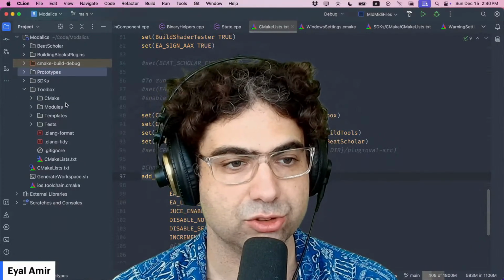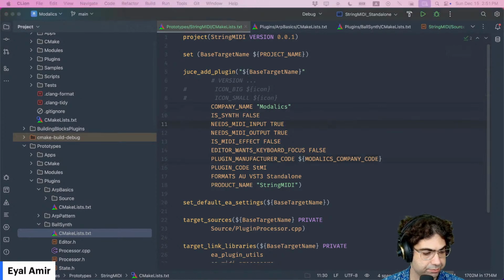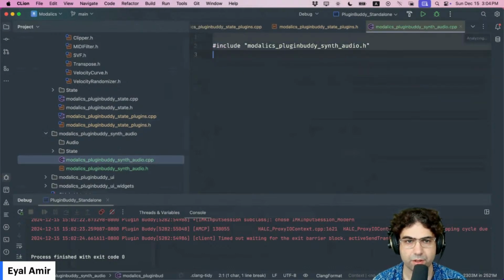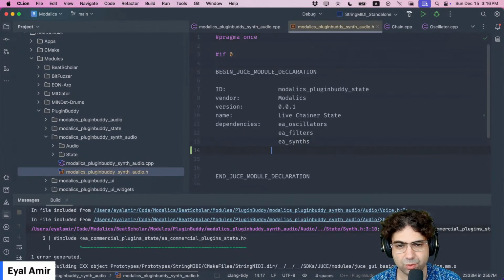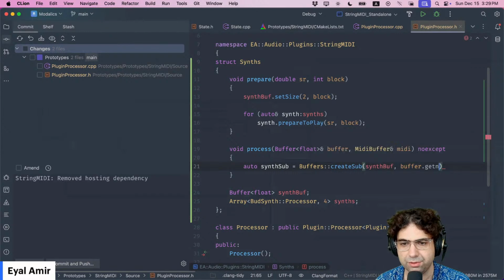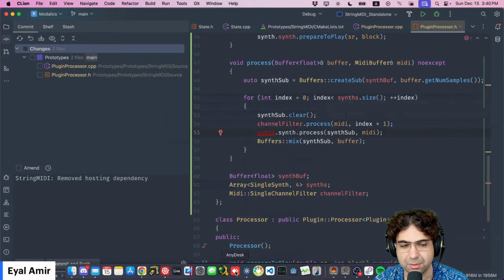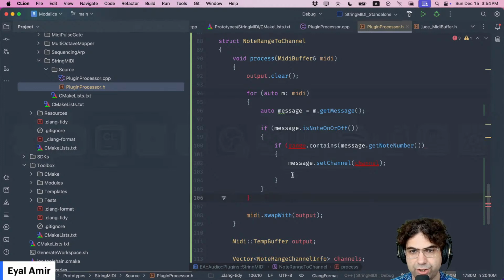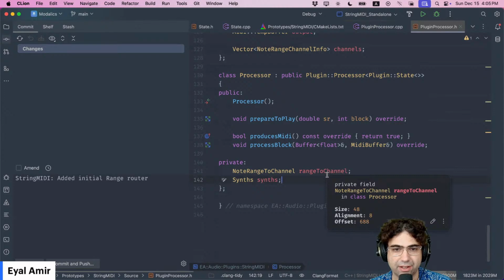New MIDI plugin? Live Coding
Live coding my game engine using SDL OpenGL and C++